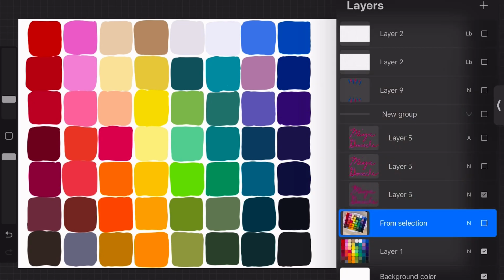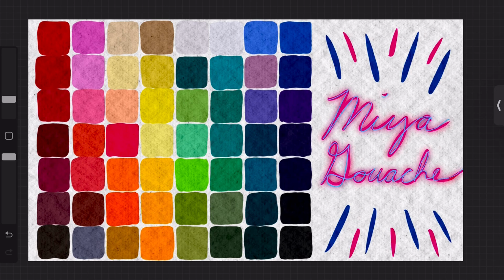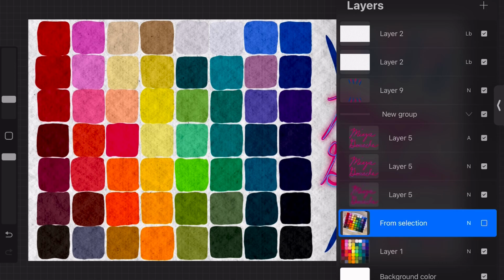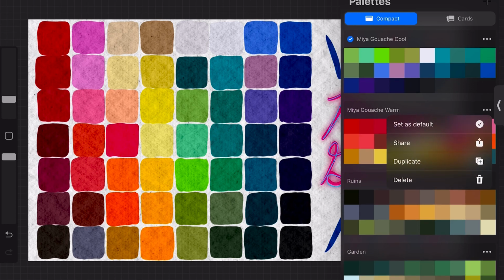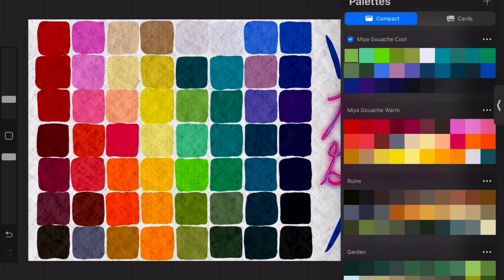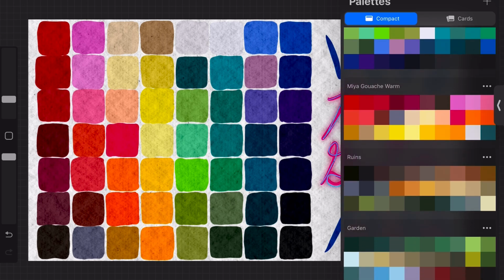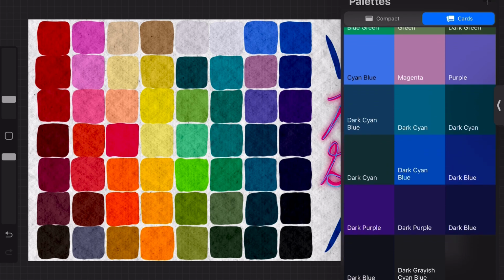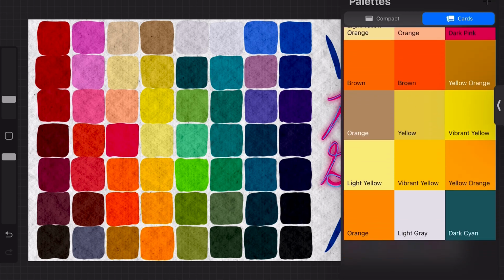Procreate Palette Tips 🖌 PROCREATE TUTORIAL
Art videos left up for reference